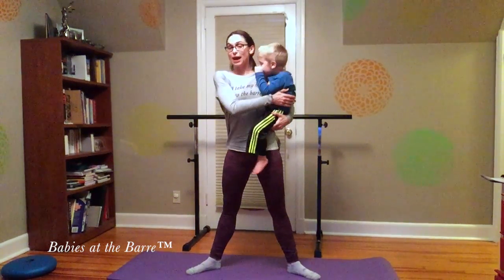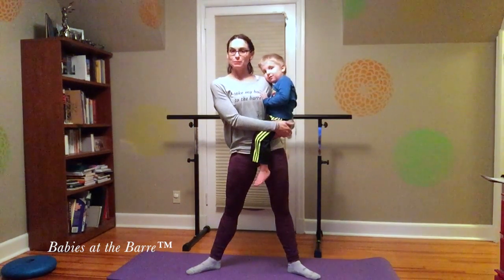Mommy and Me Exercise Quick Tip: Pliés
Make exercising fun for you and baby!

**Try your FREE live-streaming Babies at the Barre™ class with code FREEMINICLASS